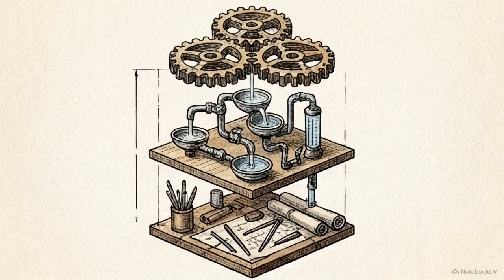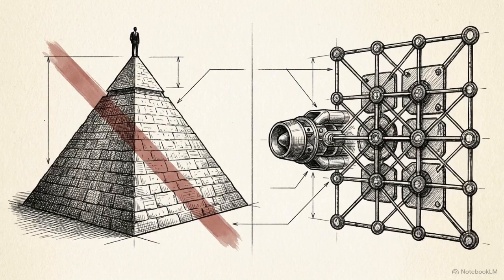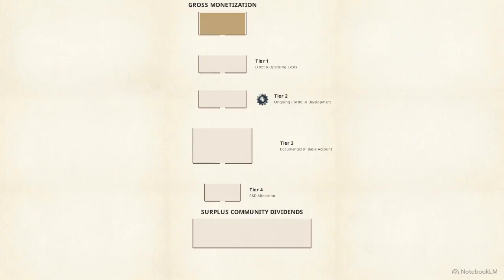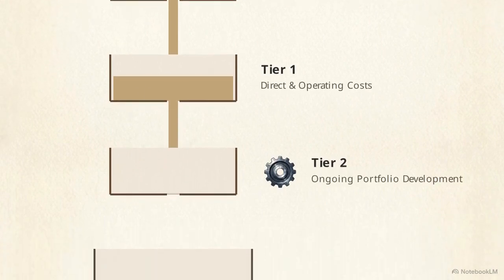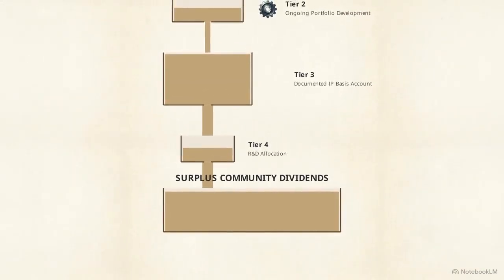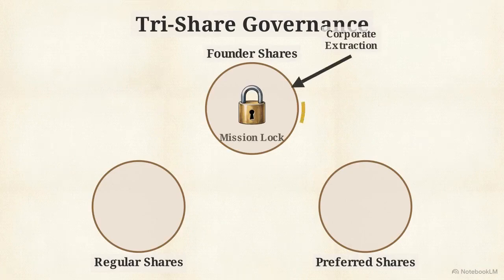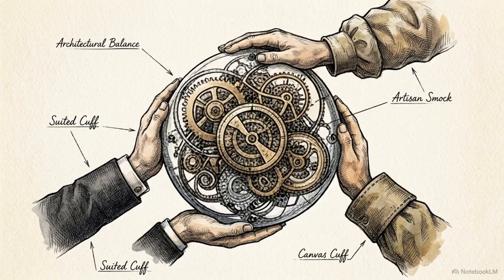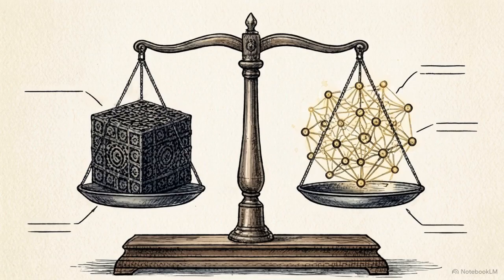Open Innovation and Collaboration Engine 4 25 26 😁❤️🌎🐟🌿🍄👣🐾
OIE Description